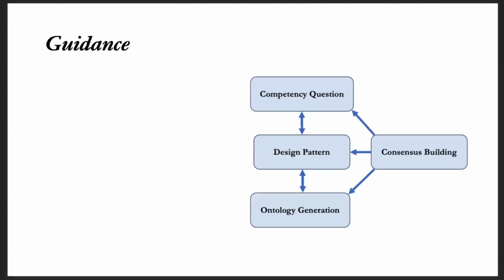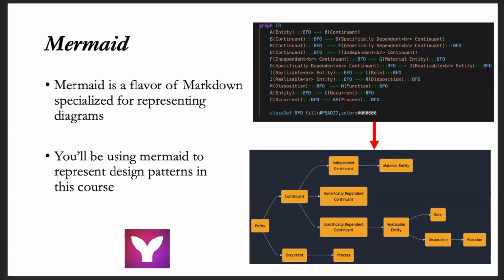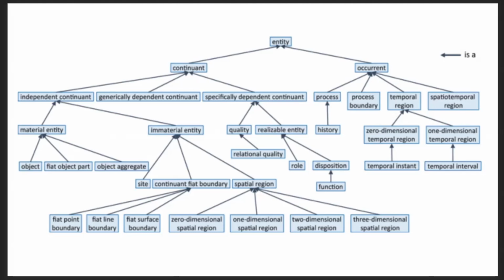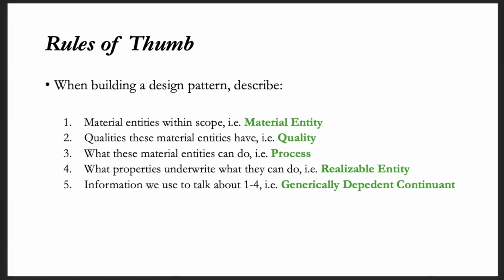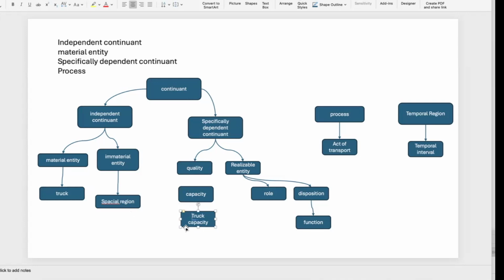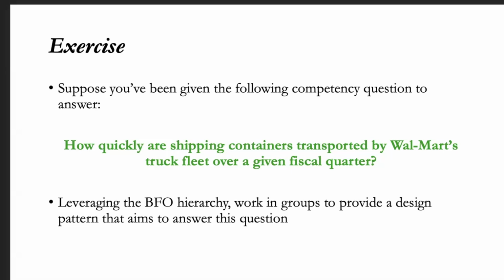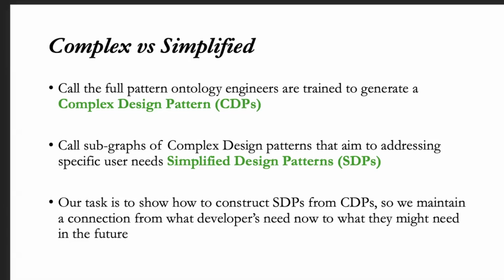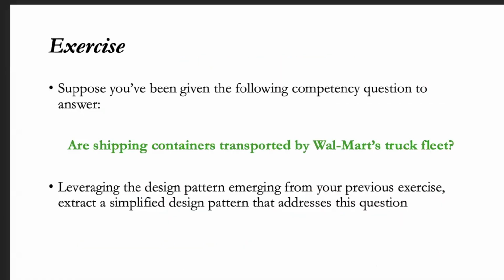Design Patterns 2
The second class devoted to Ontology Design Patterns in the context of Intelligence Analysis